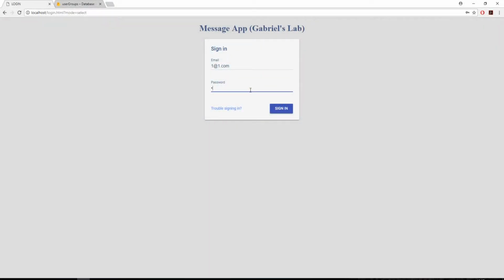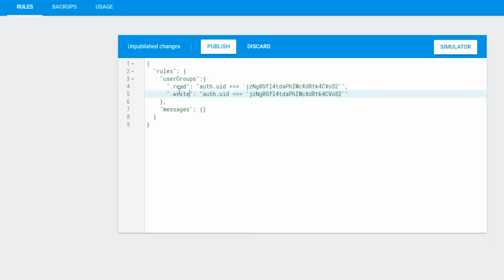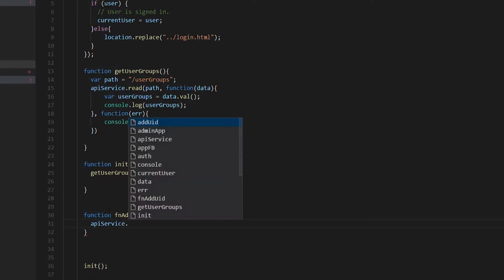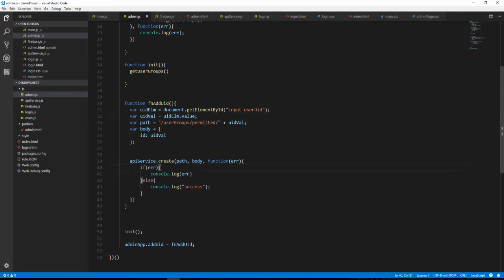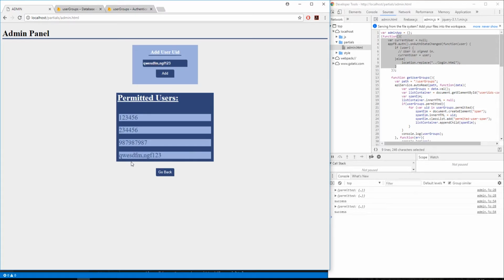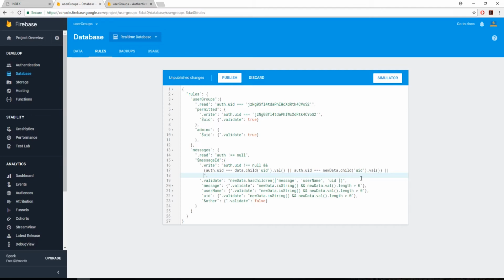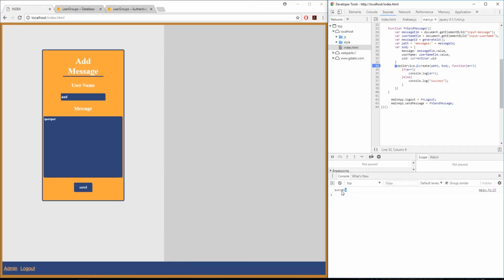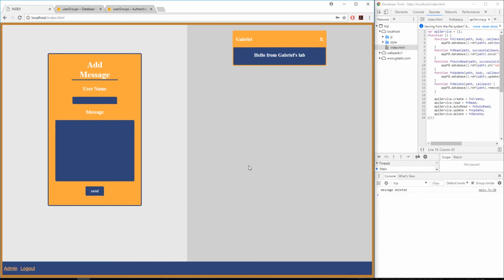User Groups in Firebase (WEB)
In this video I'm showing a possible way to create user groups with the "Firebase" Rule system.

Thank you all for your feedback and support!

And its only ONE CLICK AWAY :)